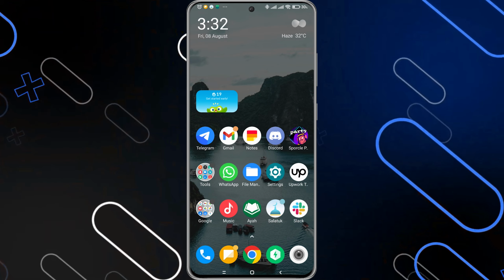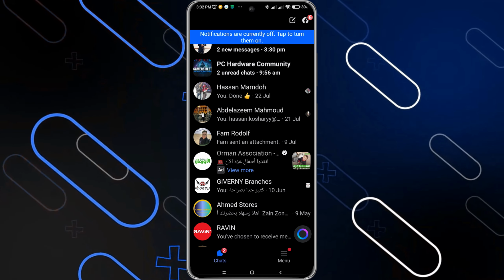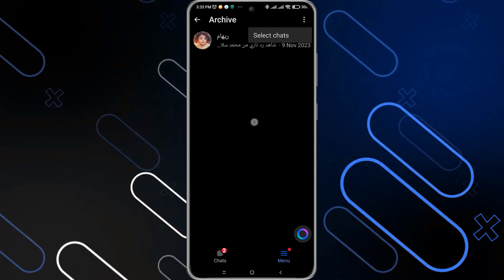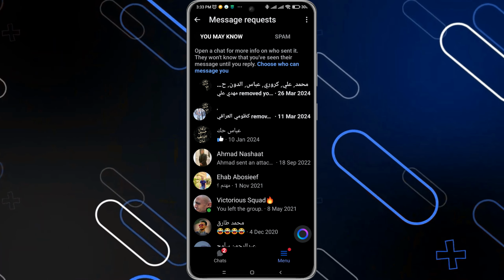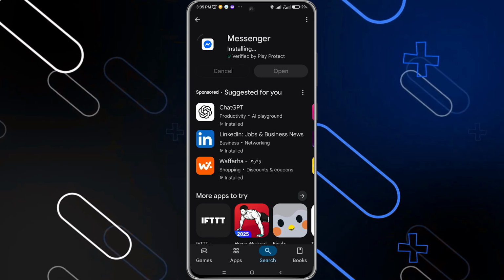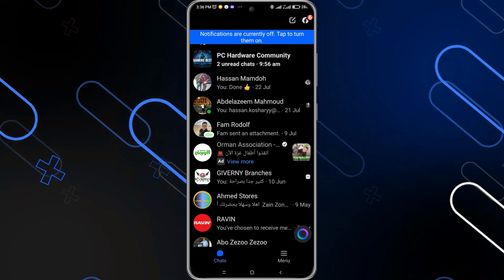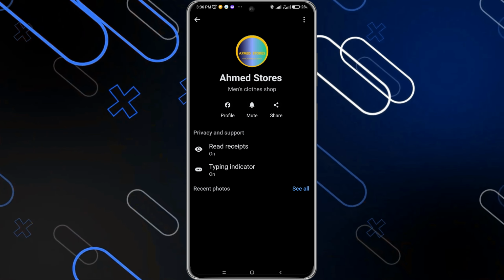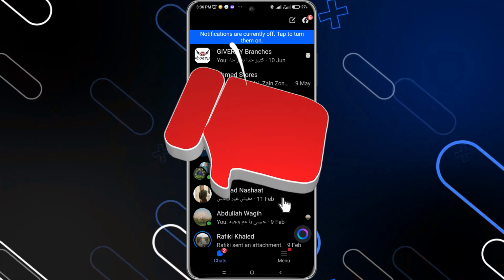How To Find Hidden Messages In Messenger | Check Hidden Chats 2025